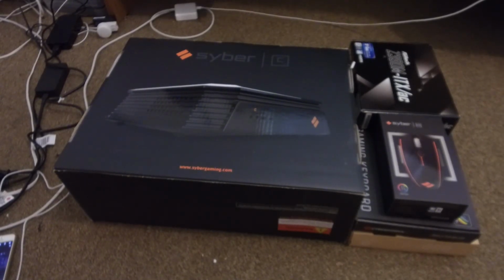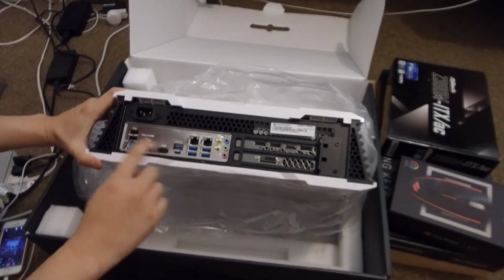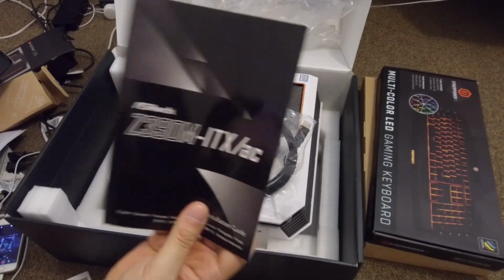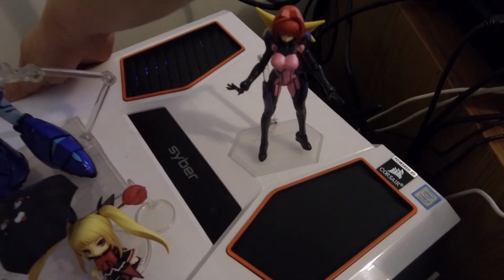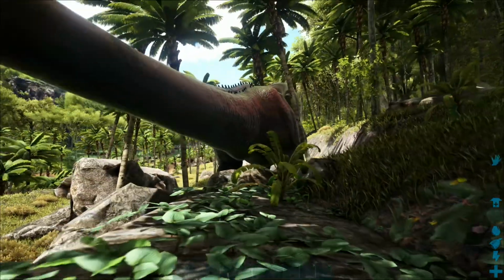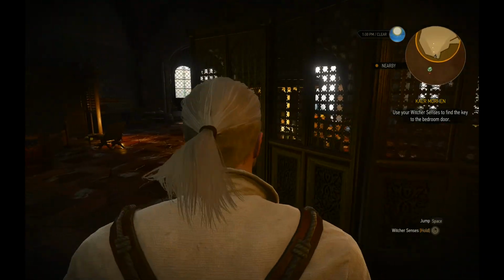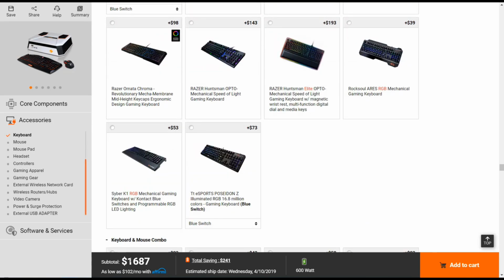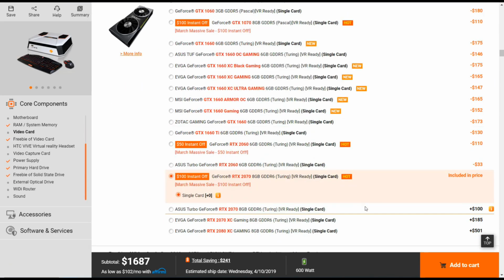CyberpowerPC Syber C Xtreme Z390M/i5 9600K/32GB/4TB/RTX 2070 custom gaming PC unboxing + overview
CASE: Syber C Series Mini-ITX
CPU: Intel Core i5-9600K
FAN: ZALMAN CNPS8900
SSD: Intel 660P 1TB
RAM: Corsair Vengeance 32GB DDR4
MOTHERBOARD: ASRock Z390M
GPU: Zotac RTX 2070 8GB
PSU: Corsair SF600